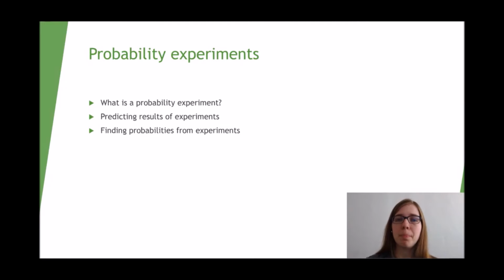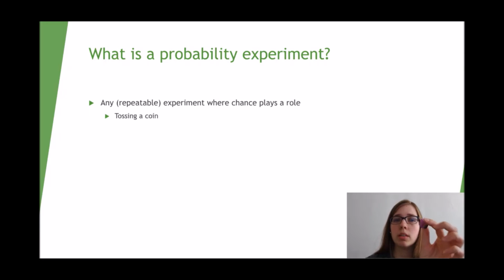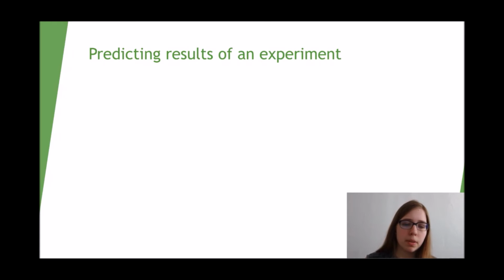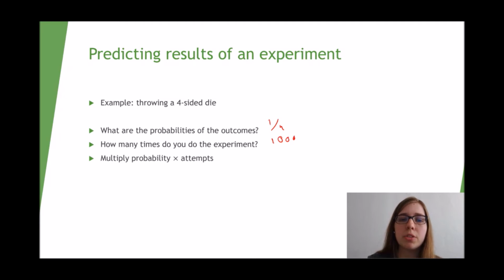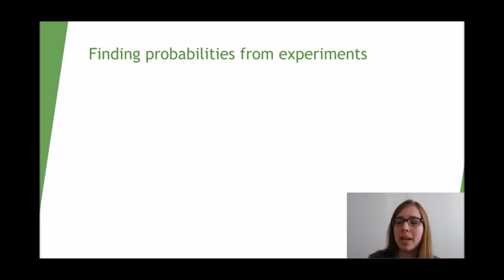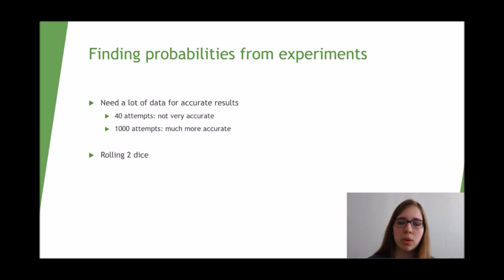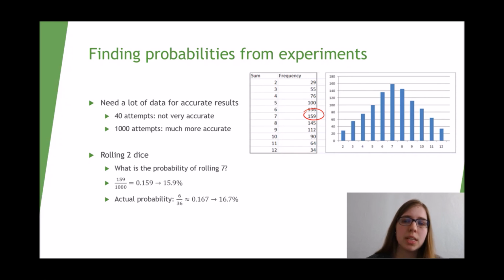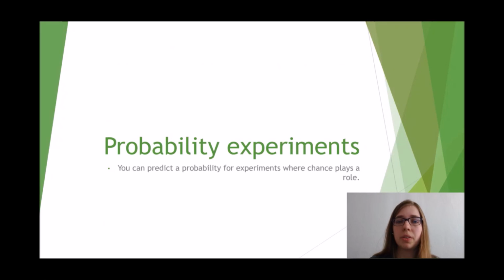Par 3 Probability experiments - Modern Mathematics tvwo3 chapter 12A